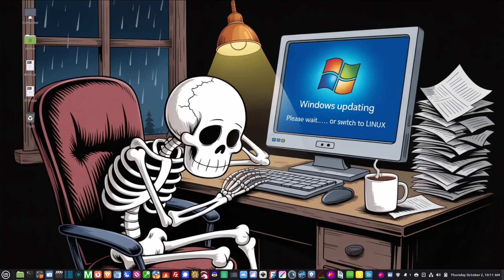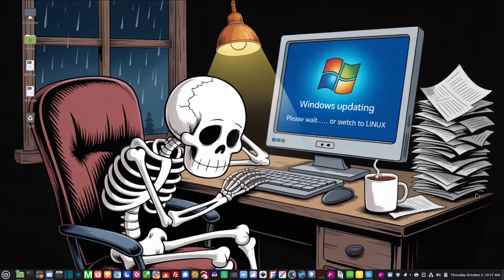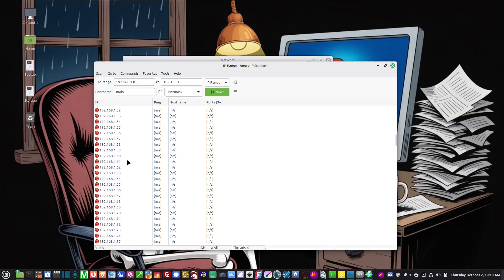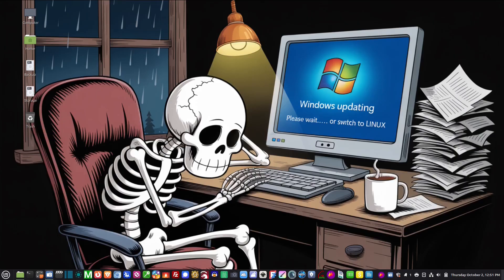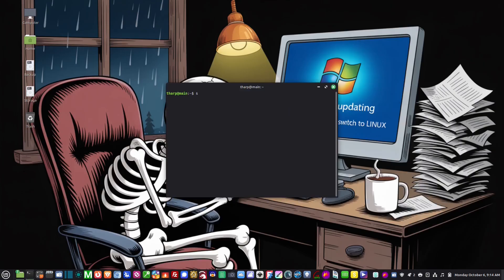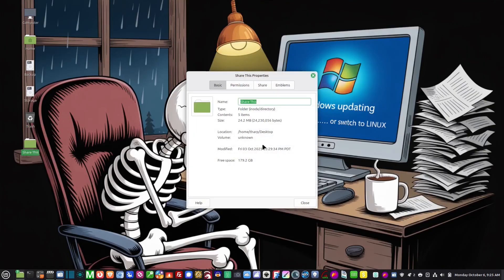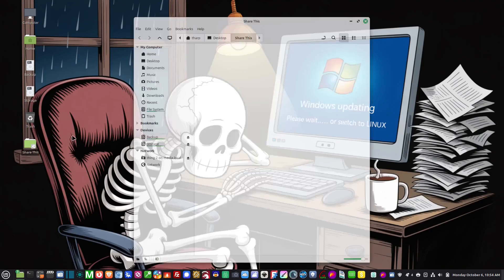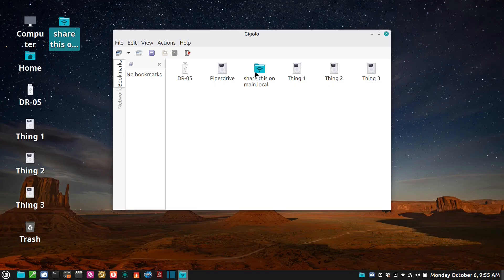Create a Home Network And Share Files With Linux Mint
Want to set up a local network on Linux Mint but not sure where to start? This step-by-step guide walks you through everything—from configuring IP addresses to enabling file sharing—so you can connect devices seamlessly and securely. Perfect for home setups, small offices, or anyone diving into Linux networking!

"Tux Penguin image by Larry Ewing, created using The GIMP. Used with permission."